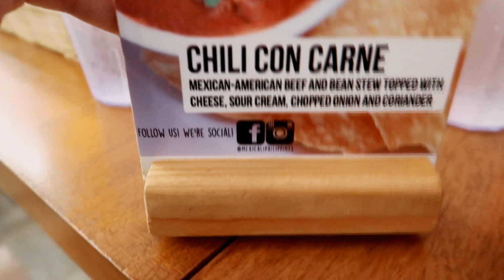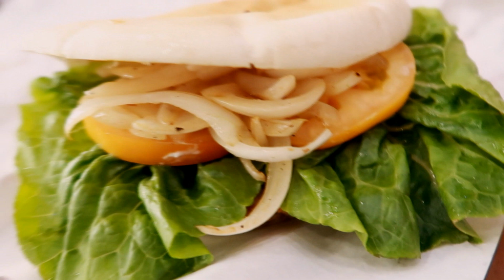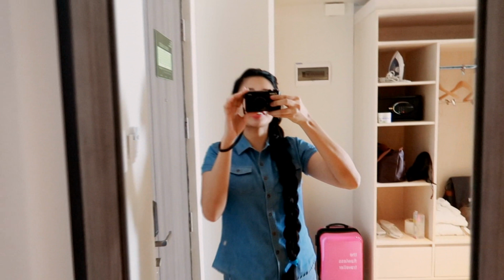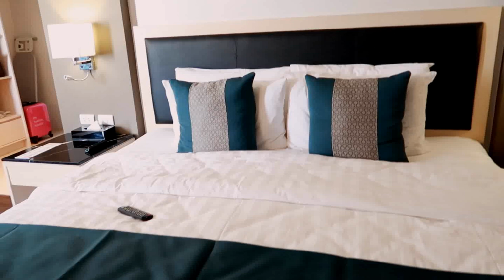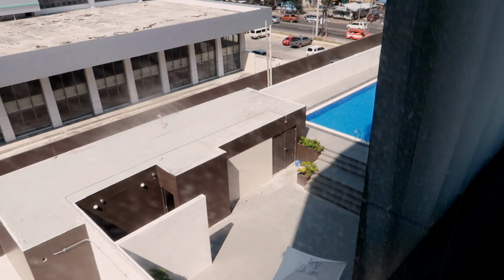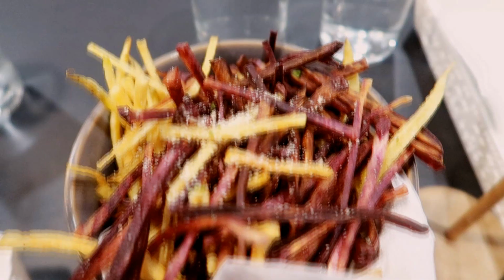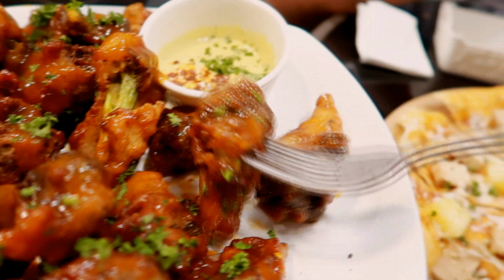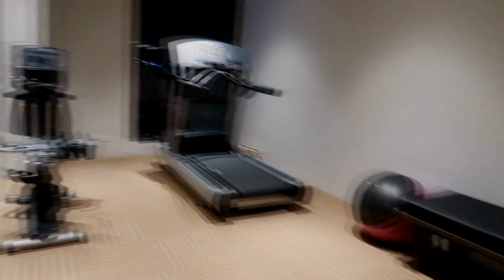Vegan & Vegetarian Places To Eat in Bacolod & Seda Hotel Experience-Beautyklovevlogs